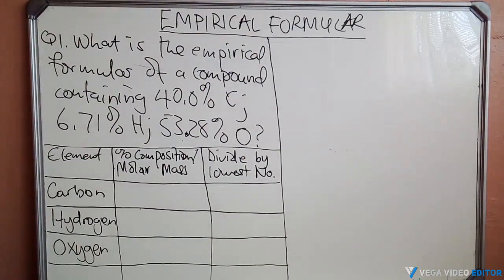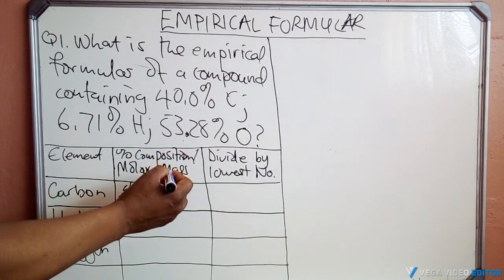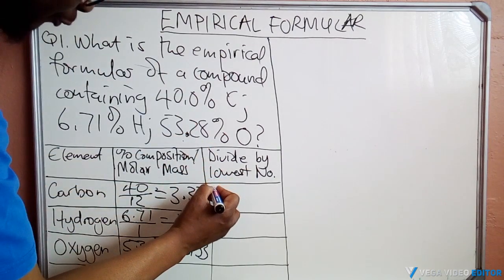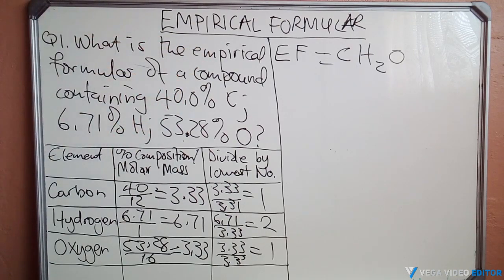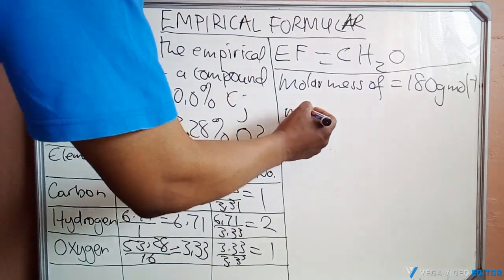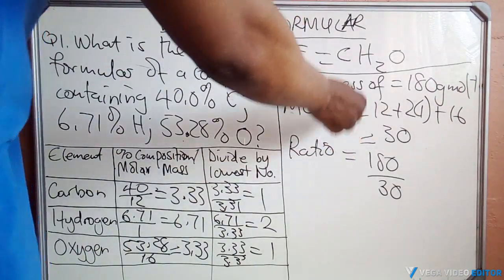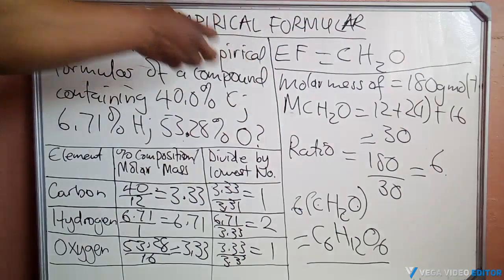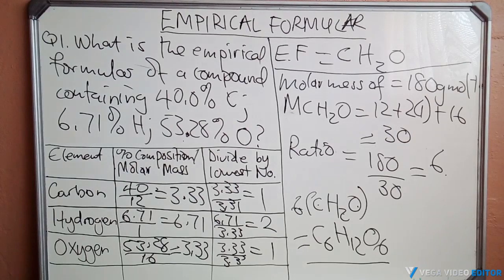STOICHIOMETRY HOW TO DETERMINE EMPIRICAL & MOLECULAR FORMULA OF A COMPOUND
This video shows the steps involved in the determination of the empirical formula of a compound and then using it to find the molecular formular